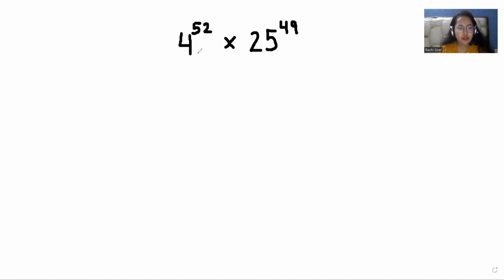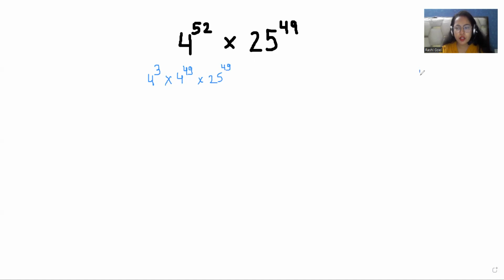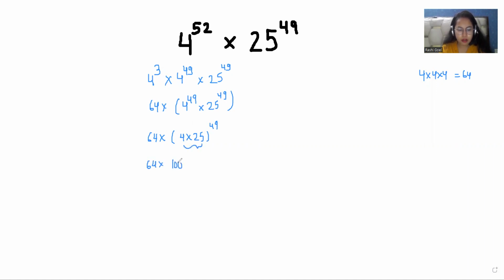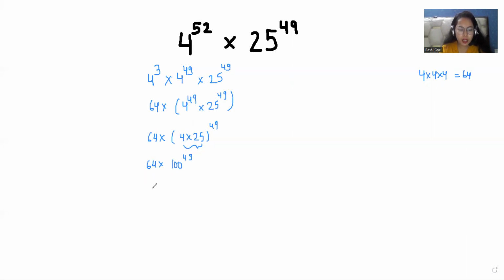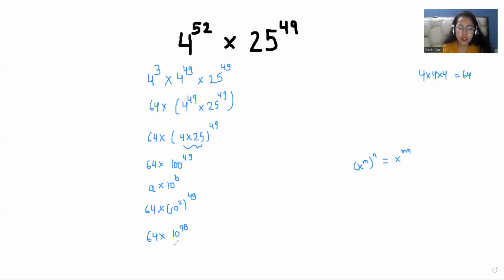Olympiad Mathematics | Calculate Without Calculators | How to deal this math problem?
Learn how to solve the 4^52 × 25^49"   Learn the Trick

 4^52 × 25^49
Math Window
Route to Mathematics
olympiad
math olympiad
olympiad algebra
exponential equation
system of equations
pre math
Poh Shen Loh
Olympiad Mathematics
Substitution method
Manipulation
Mathologer
Olympiad Question
olympiad awards
just Algebra
Don't Memorise
Syber math
Math Booster
Olympiad mathematics
olympics math
olympics mathematics
Number Theory
mathcounts
just algebra
MathByRashiGoel
MindoverBody
blackpenredpen
math olympics
olympiad exam
math olympiada
British Math Olympiad
olympics math
olympics mathematics